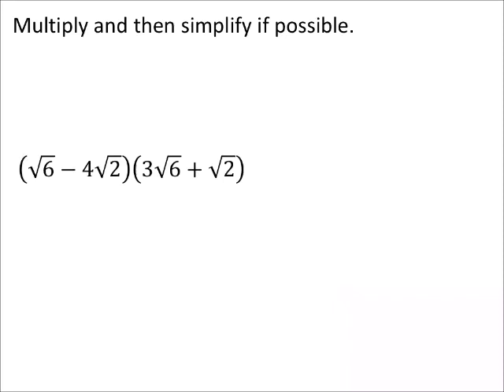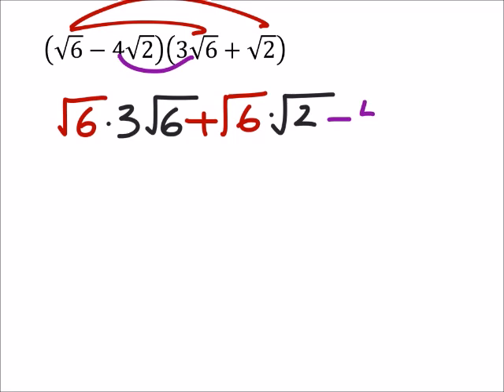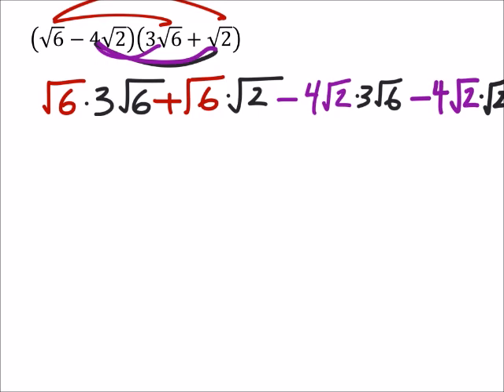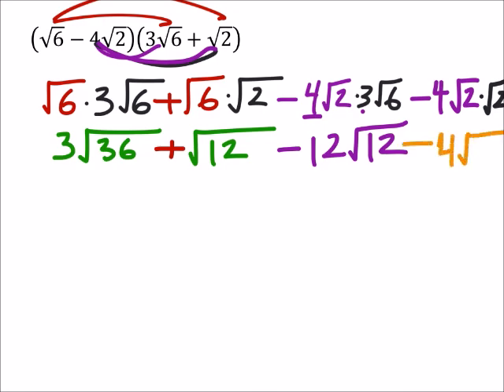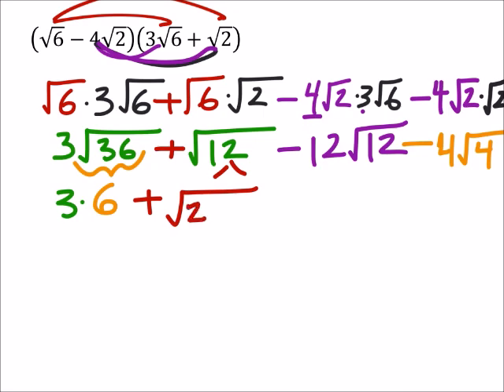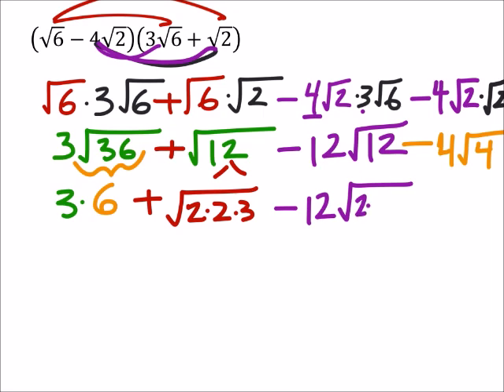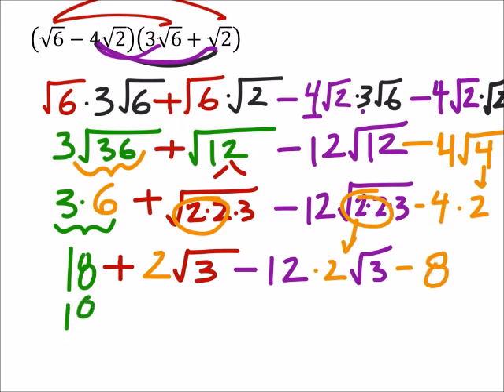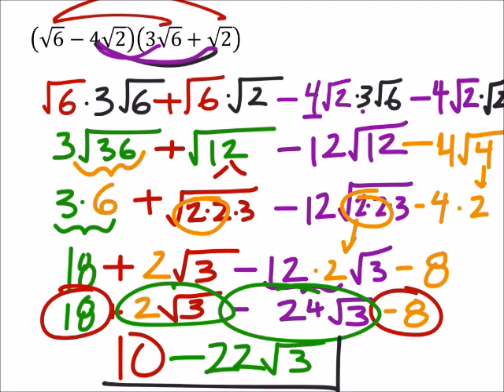How to Multiply 2 Binomials with Radicals: FOIL Method (a MATH 1010 Problem)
The problem:
Multiply and then simplify if possible.

(√6−4√2)(3√6+√2)

The solution:
10−22√3